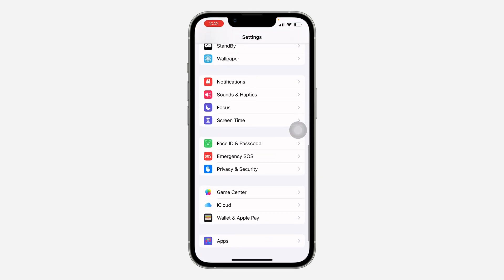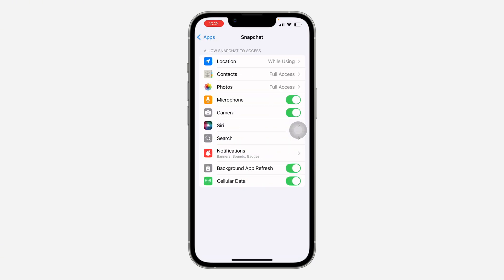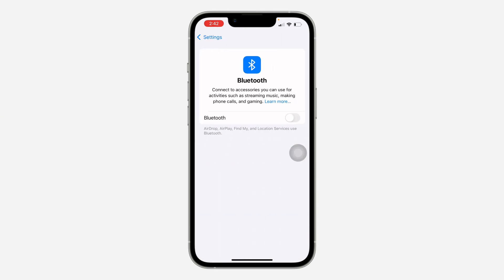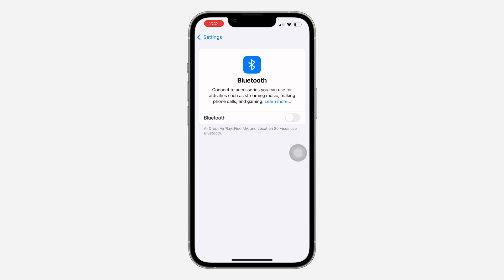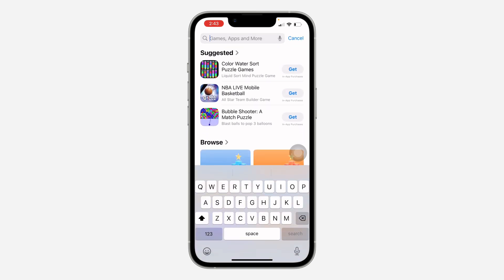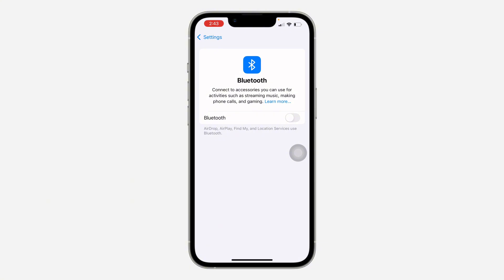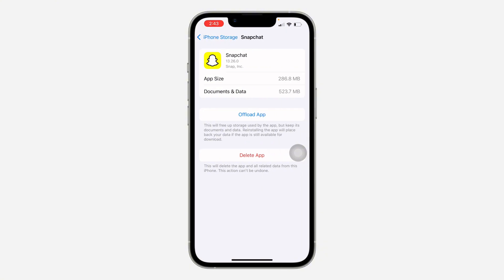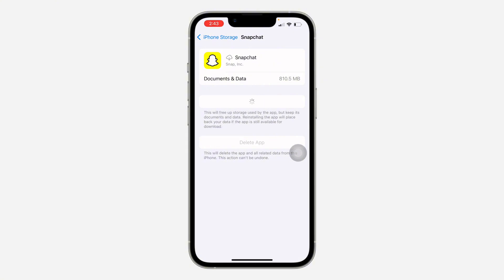How to FIX NO Sound in Snapchat Call! (2025)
Can't hear anyone on your Snapchat calls? This 2025 tutorial provides troubleshooting steps to fix the "no sound" issue during Snapchat voice and video calls. Learn how to check your microphone and speaker settings, network connection, app permissions, and other potential problems on both Android and iPhone to get your Snapchat calls working again! Snapchat SnapchatCall NoSound SoundProblem Fix Troubleshooting Tutorial #2025